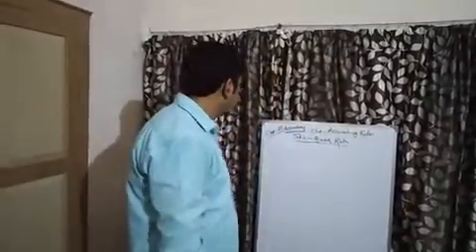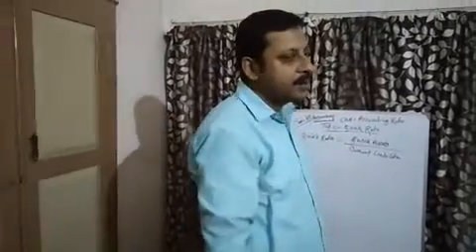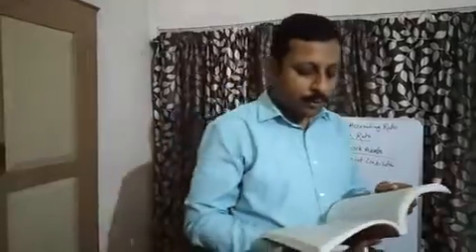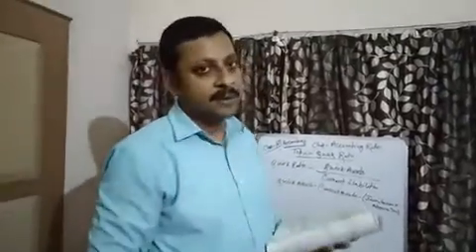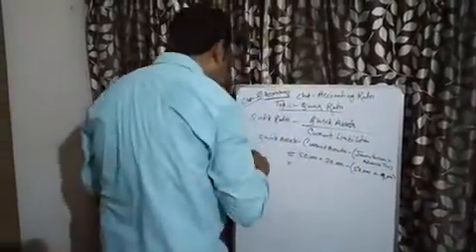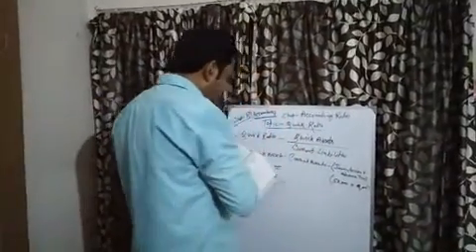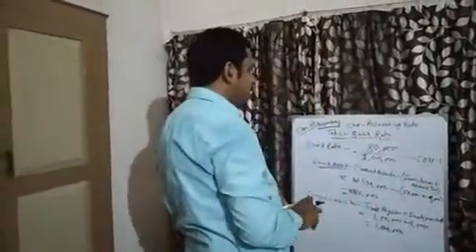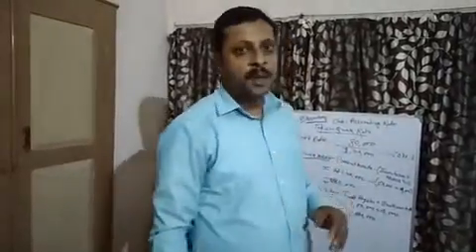Class: XII Sub: Accountancy Topic: Quick Ratio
Class: XII
Sub: Accountancy
Topic: Quick Ratio
TEACHER: SOUMYA GHOSH